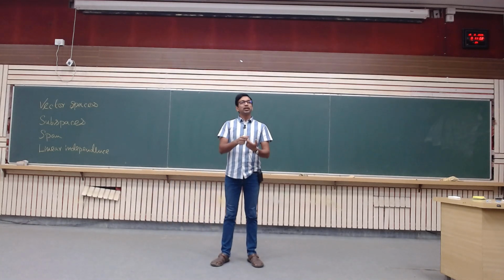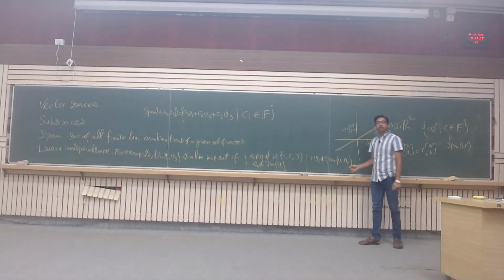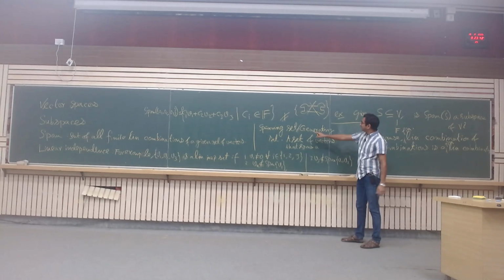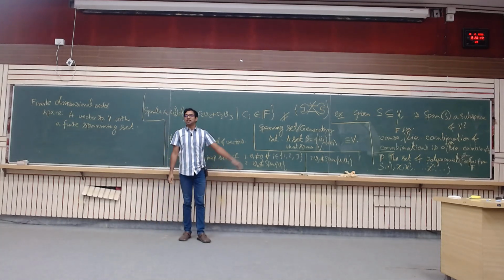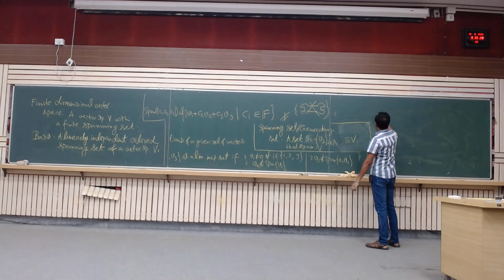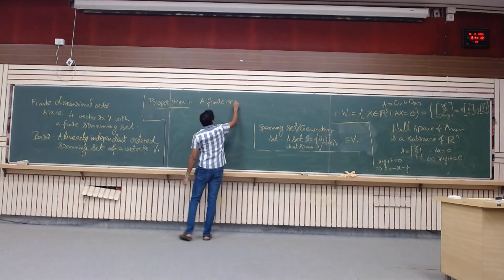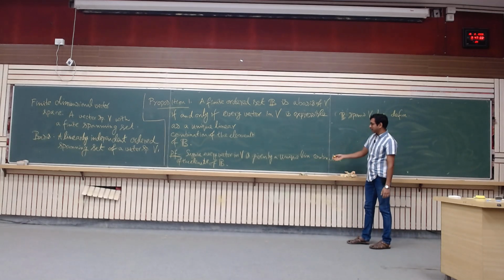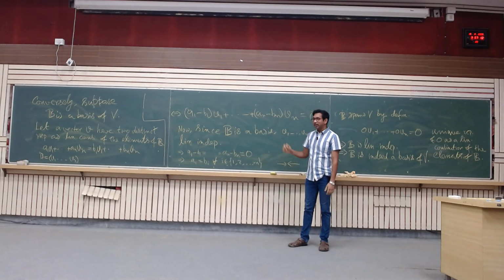Lecture 4, Linear Algebra I in Autumn 2025 at IISER Kolkata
Spanning set, finite dimensional vector spaces, bases